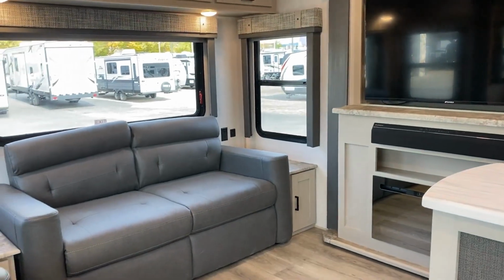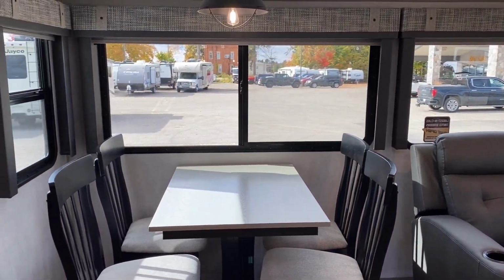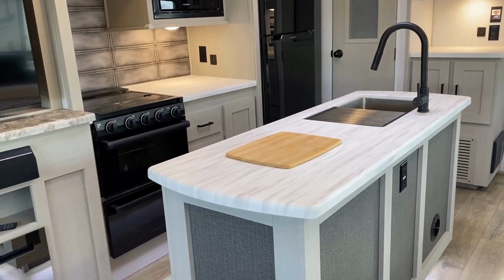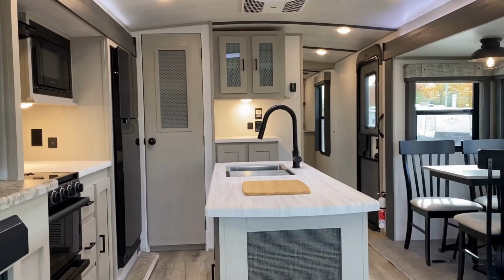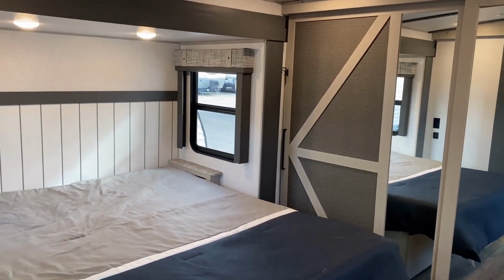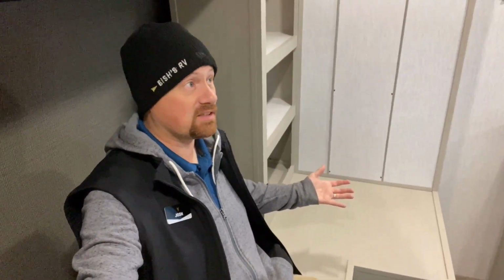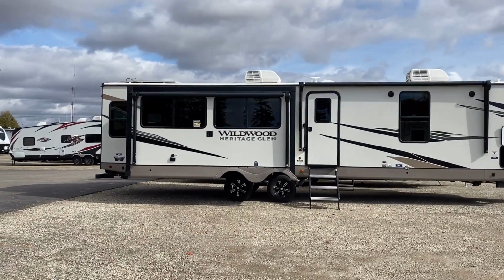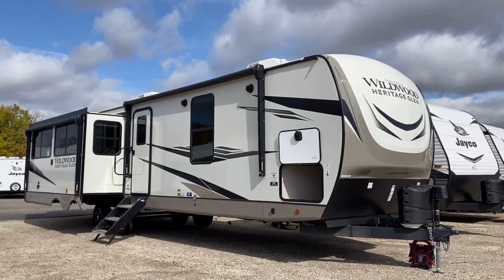Fifth Wheel Setup on One Flat Deck!! 2023 Wildwood 308RL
New 2023 Forest River Wildwood Heritage Glen 308RL Triple Slide Travel Trailer

This is what I lovingly refer to as a "Flat Deck Fifth Wheel" due to fact the layout is very common among Fifth Wheel RVs with opposing super slides + awesome camp-side window coverage + a full bed slide and big from closet complete with side by side Washer & Dryer hookups!

These are newly carpetless and now feature a larger main A/C standard though the second air is still optional.

Weights & Measures:
Width 8ft
Fresh 57gal
Gray 45+45gal
Black 30gal
Awnings 10' & 12'

► Salem Hemisphere 308RL? Literaly the exact same thing!

00:00 RV Overview
01:51 Stepping Inside
06:30 Extra Details & Storage
08:14 Bathroom
09:59 Bedroom
12:16 Road Mode
12:53 Bonus Look in Closet
13:38 Exterior Features
18:51 Subscribe Now for more!